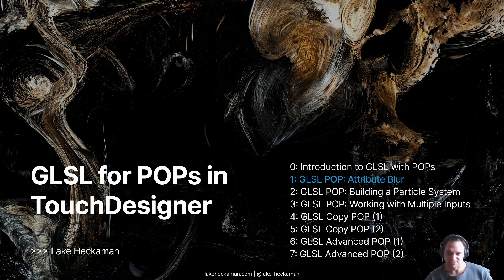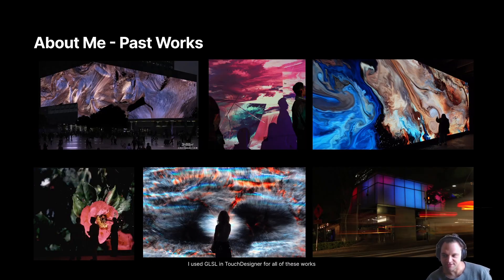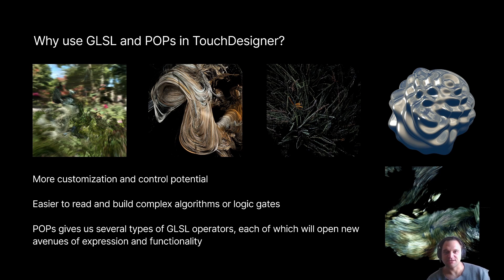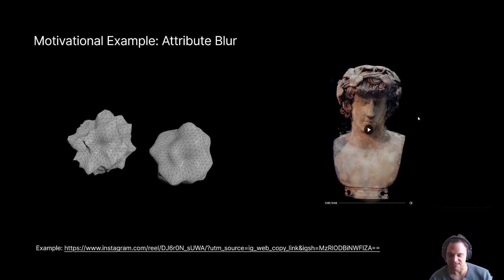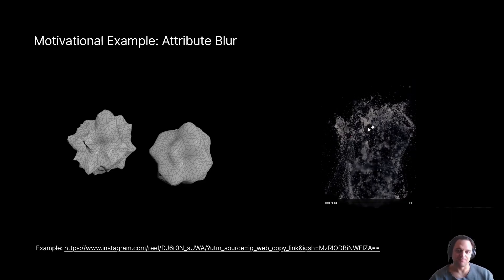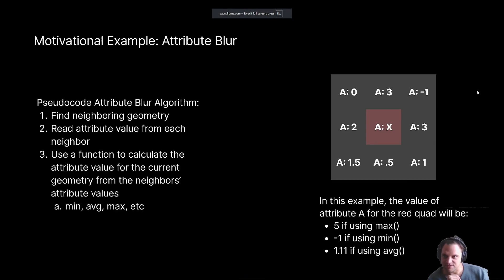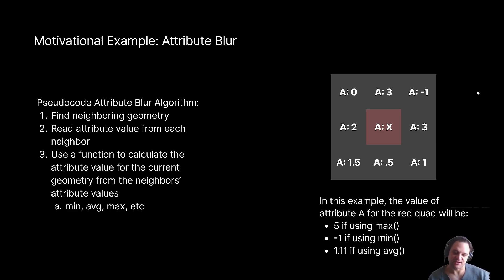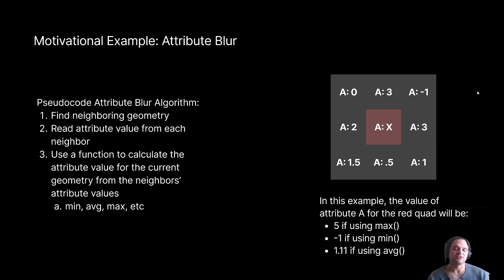GLSL for POPs in TouchDesigner: Lesson 1 (Attribute Blur and Neighbor POP)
In this lesson of GLSL in POPs, we create a motivational example: building an Attribute Blur component using the NeighborPOP and a GLSL POP. Attribute blur is a classic computer graphics technique where the value of an attribute is smoothed by averaging over its neighbors. This is a powerful way to create continuity in particle systems, smooth noisy data, and generate more organic visual effects.

We’ll walk through how the NeighborPOP provides neighbor information, how to loop through those neighbors in GLSL, and how to apply different blur modes — from averaging, to taking minimum or maximum values. You’ll see how the same pipeline can be applied to blur Color, Position, or even custom attributes.

📌 Key Topics Covered:
✅ What Attribute Blur is and why it’s useful in generative systems
✅ How the NeighborPOP returns neighbor indices and data
✅ Writing a GLSL POP that loops over neighbors
✅ Implementing multiple blur modes (Average, Min, Max) in GLSL
✅ Applying attribute blur to Color and extending it to other attributes (P, velocity, custom)
✅ Building a reusable pipeline for neighbor-based attribute manipulation

🎨 Exercises & Challenges:
🛠️ Use the Attribute Blur pipeline to smooth particle positions (P) in a noisy point cloud
🛠️ Apply blur to a custom attribute created in Lesson 0
🛠️ Experiment with different neighborhood sizes and weighting schemes
🛠️ Switch between Average, Min, and Max modes to compare visual results

Timestamps:
00:00 - Start
00:10 - Introduction to Attribute Blur in computer graphics
02:05 - How the NeighborPOP operator works in TouchDesigner
05:20 - Setting up NeighborPOP + GLSL POP pipeline
08:40 - Writing the GLSL attribute blur algorithm
12:15 - Implementing Average, Min, and Max blur modes
15:30 - Blurring the Color attribute example
18:45 - Extending attribute blur to Position and custom attributes
21:00 - Exercises and creative variations